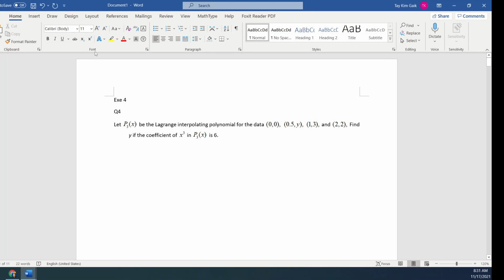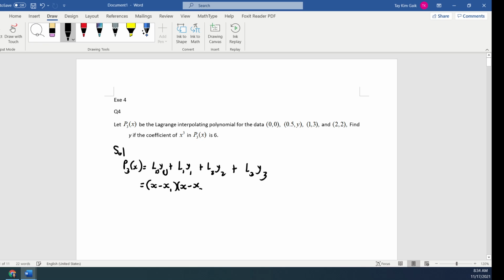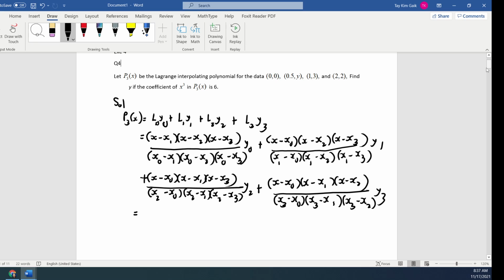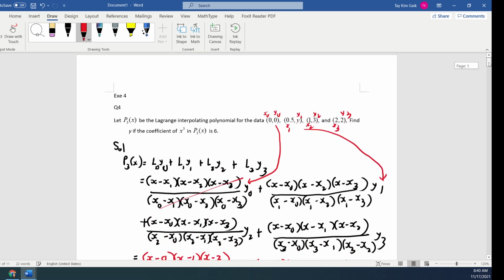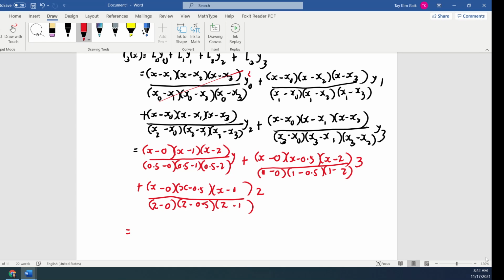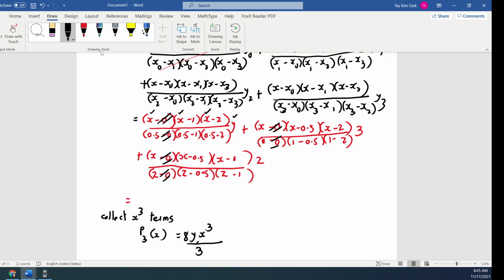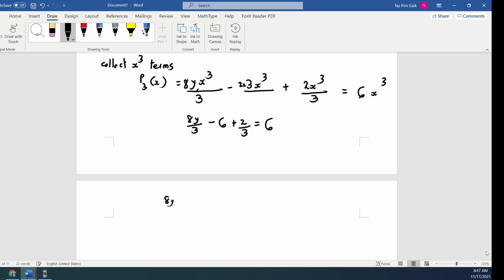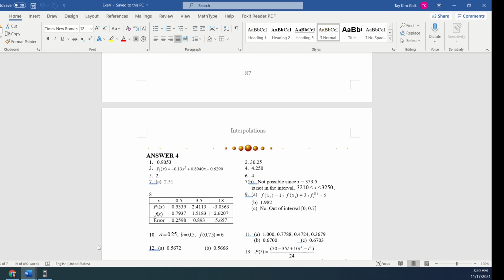Interpolation tutorial Exe 4 Q4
This video was recorded during tutorial class for interpolation Exe 4 Q4.